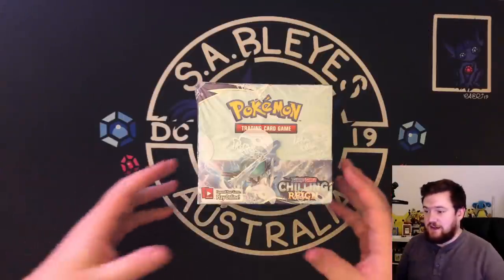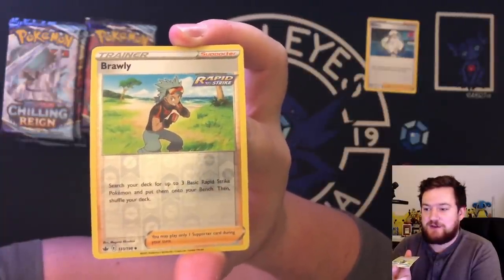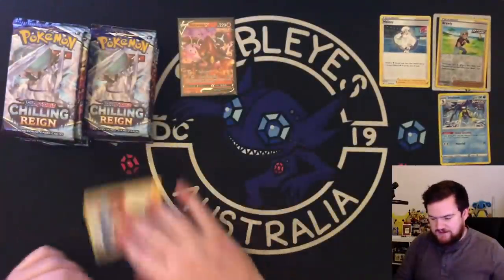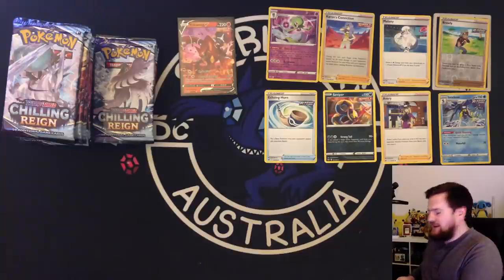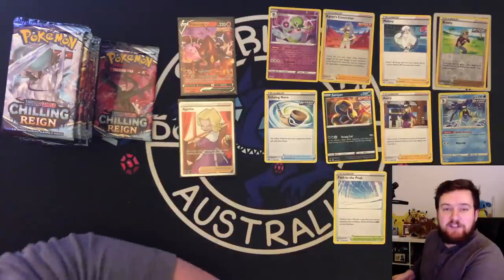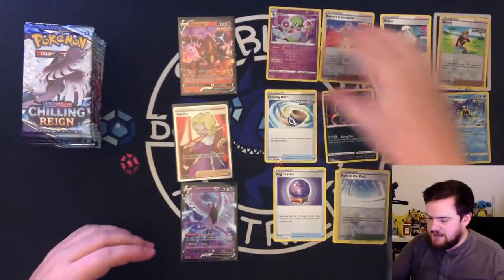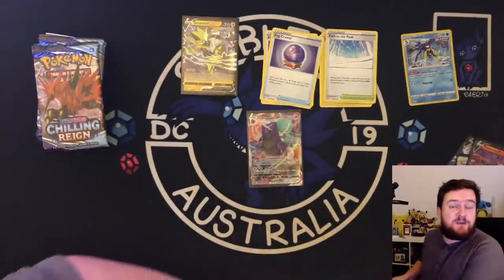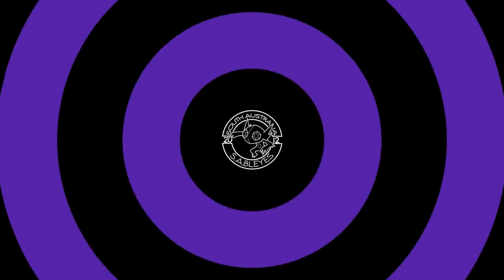EARLY CHILLING REIGN BOOSTER BOX - Can I Pull Shadow Rider Calyrex VMAX???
Pokemon was kind enough to send me an early booster box of the brand new Pokemon TCG set, Chilling Reign! This set features some really cool new cards, including the incredible new Shadow Rider Calyrex VMAX and Ice Rider Calyrex VMAX, The Galarian Articuno, Zapdos and Moltres V, and a tonne of Rapid Strike and Single Strike support. If you want a nonchalant Pokemon TCG Booster Box opening, you've come to the right place!